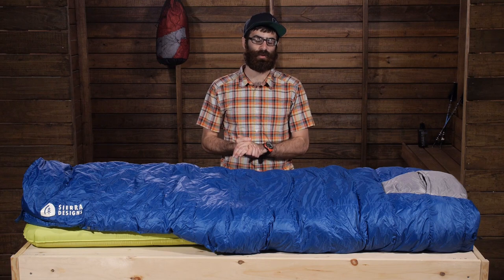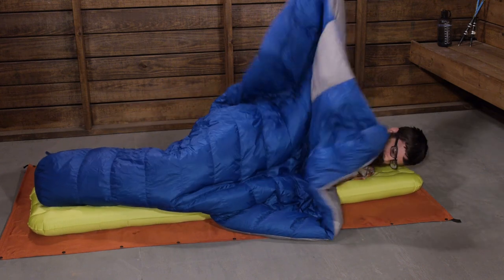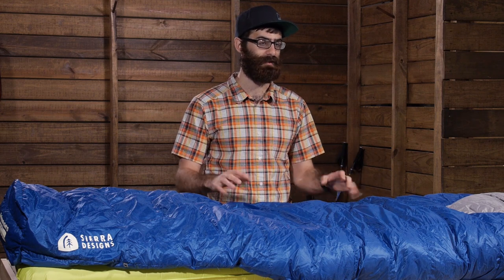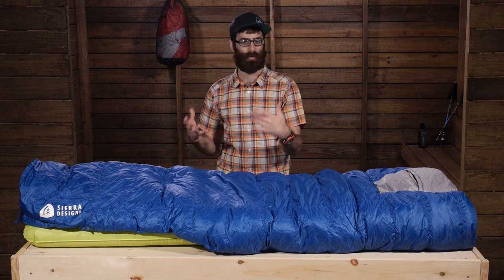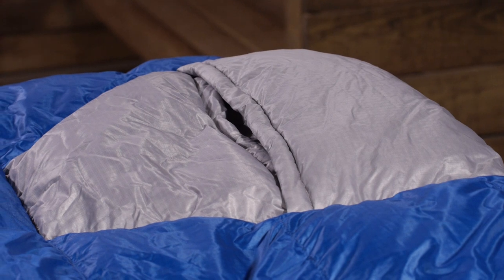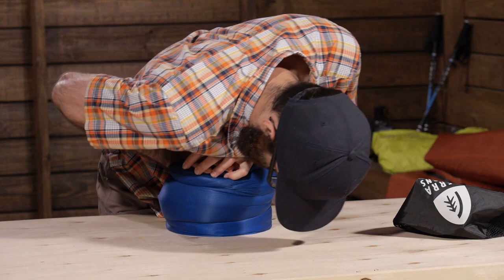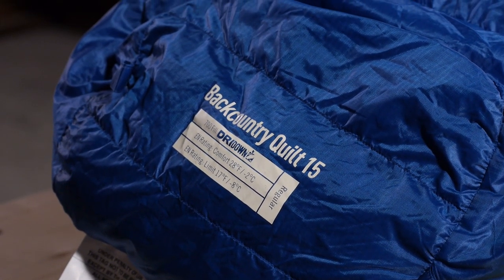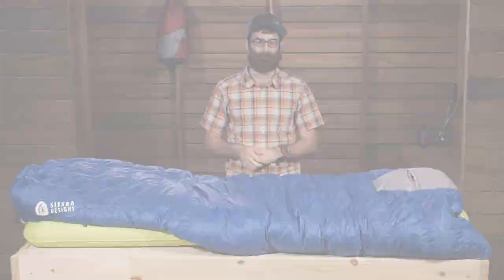Sierra Designs Backcountry Quilt 700 / 15 Degree